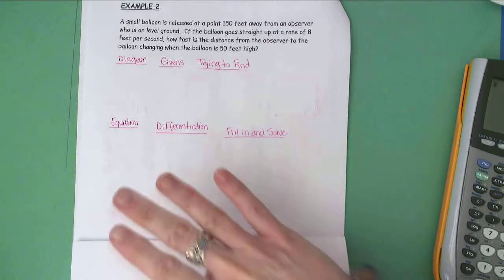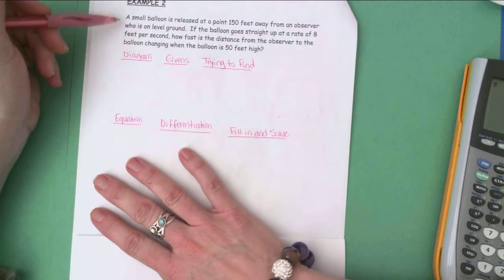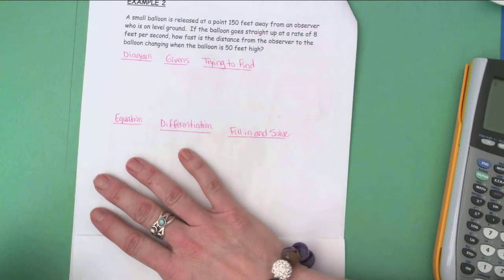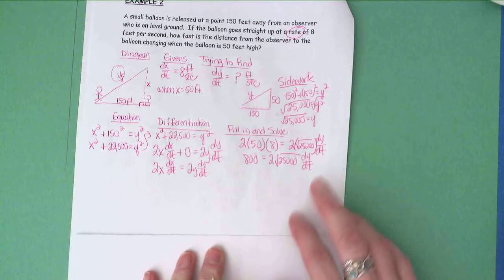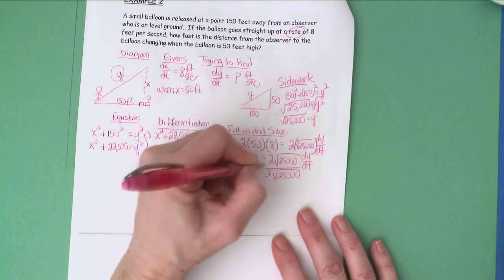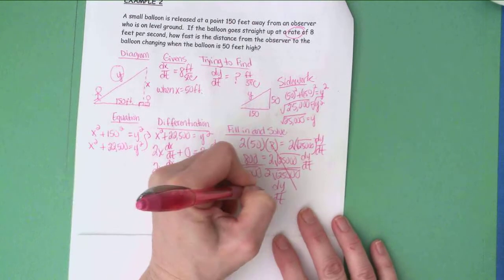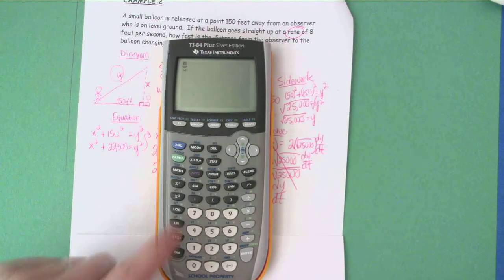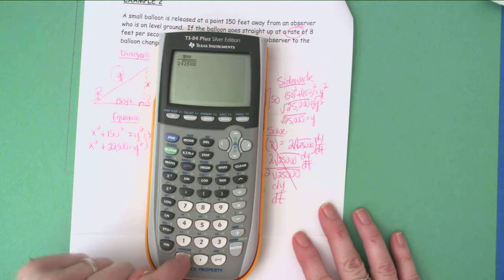Implicit Differentiation Part 2